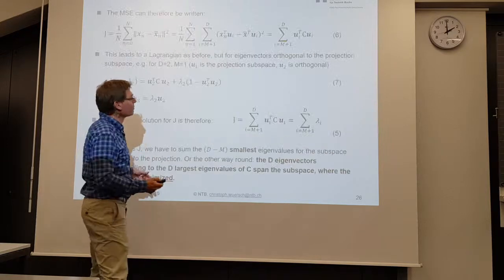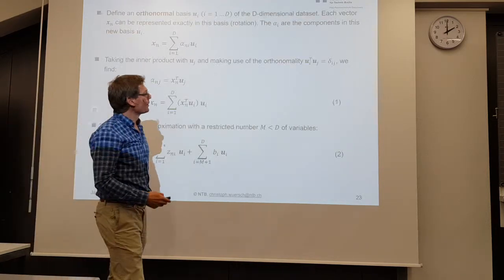V10 Dimensionality Reduction 2 3